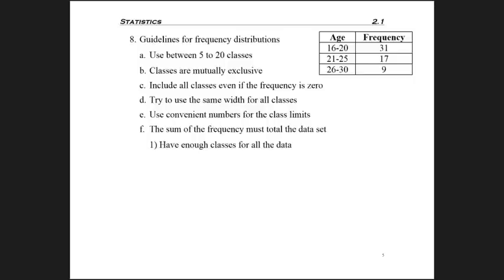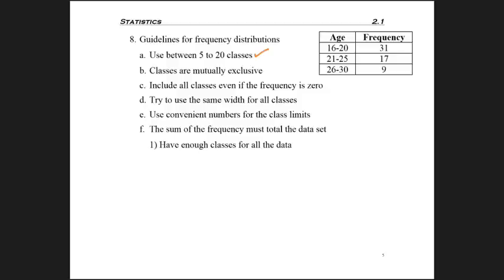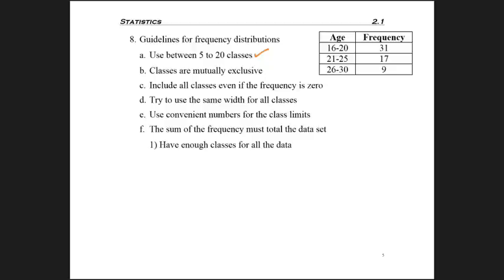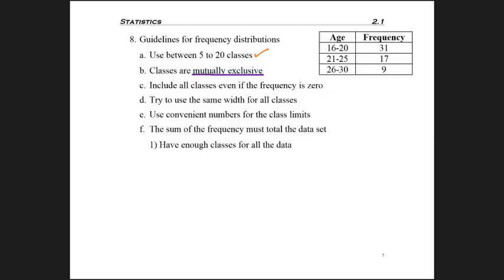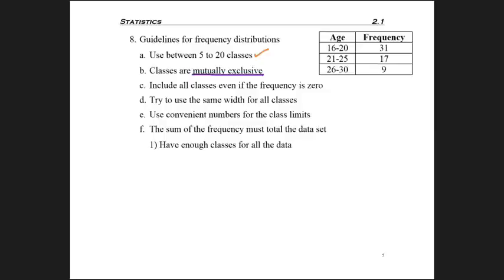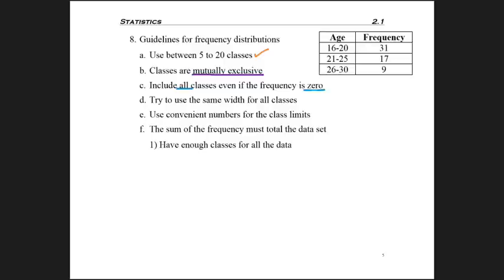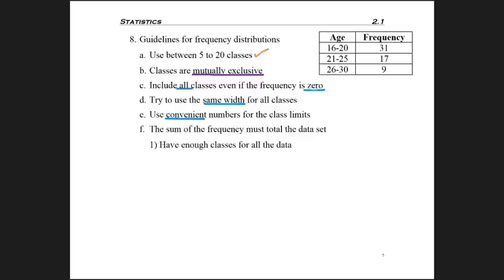2.1 - part 4 - Distribution Guidelines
2.1 - part 4 - Distribution Guidelines